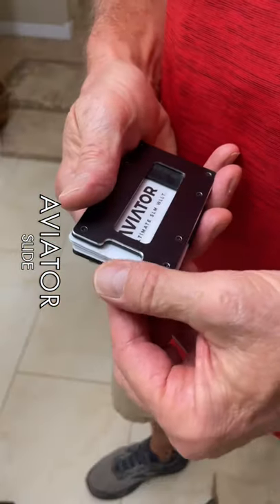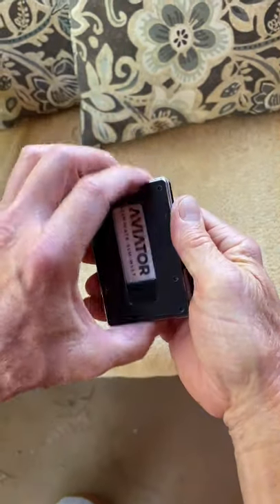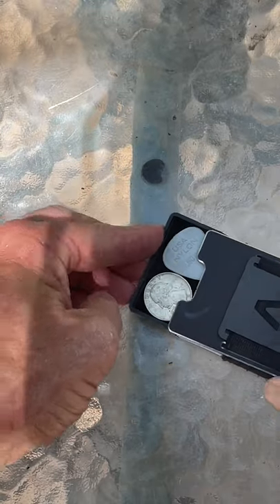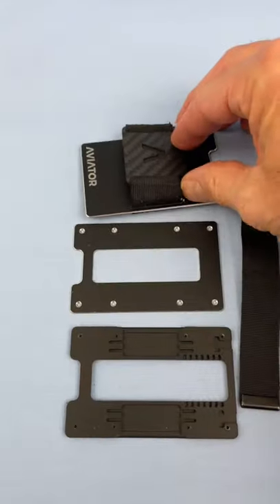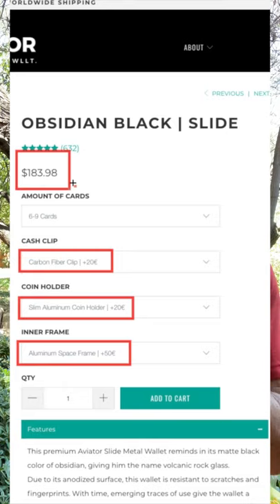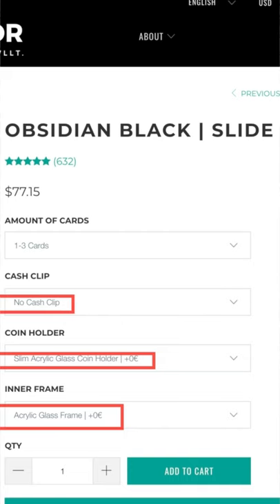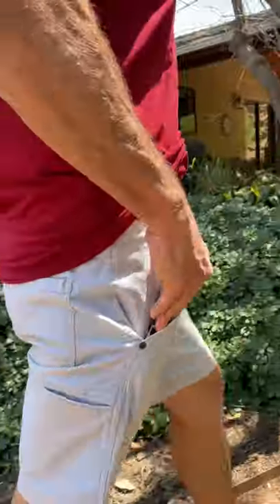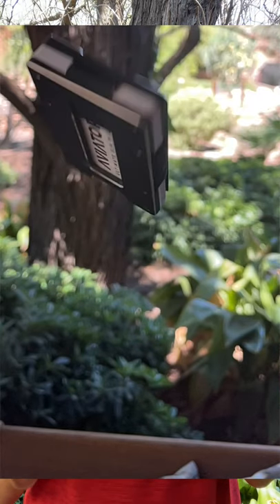AVIATOR SLIDE has Pull Tab and Coin Tray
The Aviator Slide has a pull tab to eject up to 20 cards and a slide-out coin tray to carry a few quarters, a guitar, or a safety pin for wardrobe malfunctions. The outer plates are made from aircraft-grade aluminum and give the Aviator excellent RFID protection.

I love the quick card access and the minimalist size that's no larger than a credit card. It's adjustable for the number of cards you want to carry, either by ordering from the factory or by doing it yourself on your kitchen table.

It's not an inexpensive wallet by any means, but there are options to substitute acrylic components for aluminum to decrease the price. It's a perfect wallet in most respects and I love the option to use the pull tab or the thumb push to access my cards. It's also nice to carry an extra quarter for the gumball machine and a few dollars to tip your favorite barista.

☞ OTHER STUFF I USED IN THIS VIDEO
Apple iPhone 12 Pro
Oben AC-1321 Aluminum Tripod with BA-106A Ball Head
PULUZ Tripod Mount Monopod Extension Rod
Rode Wireless Go 2 microphone